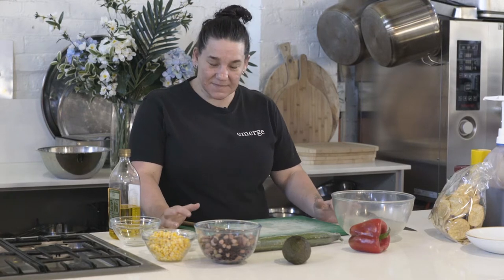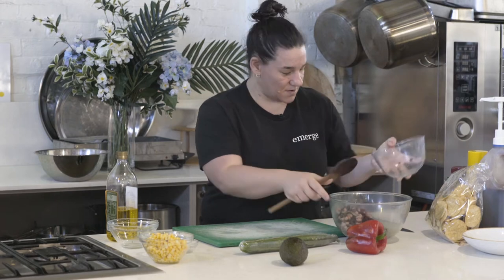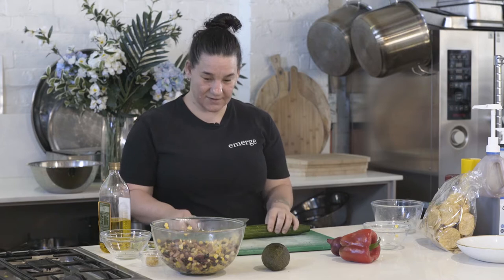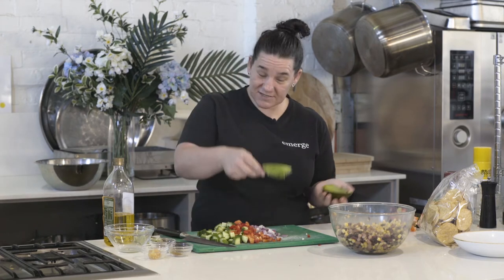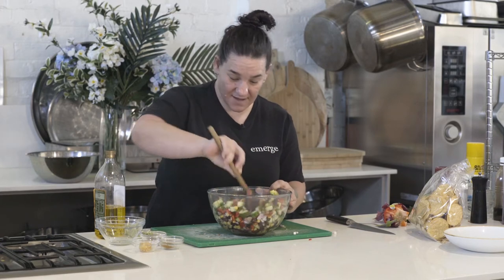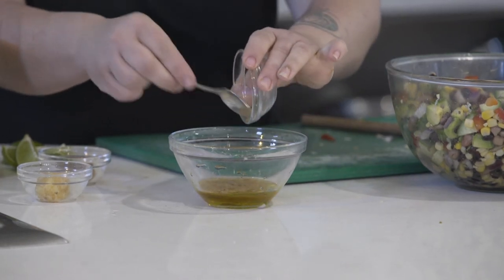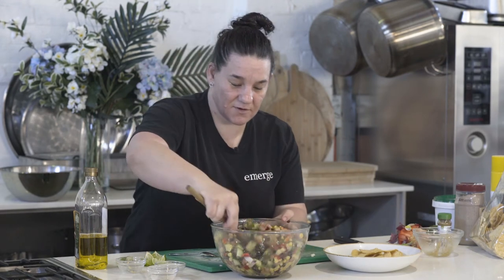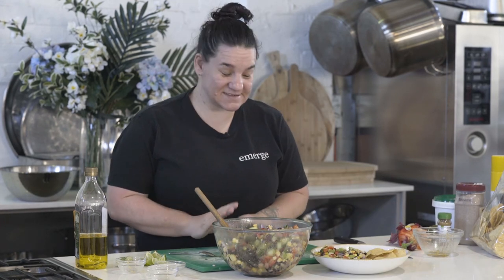The Home Project Ep.20 - Easy Bean Salad with Emerge